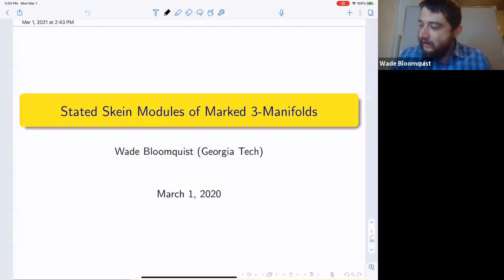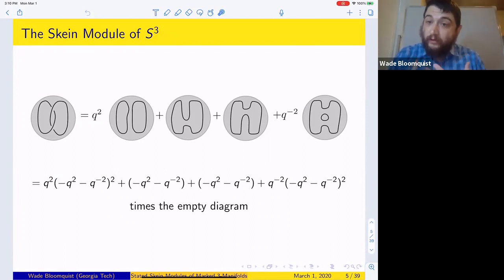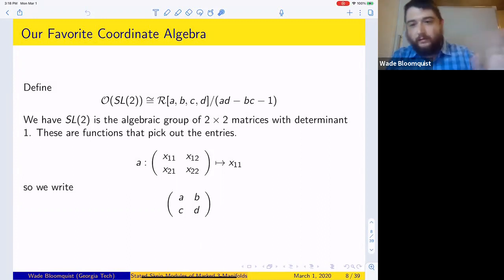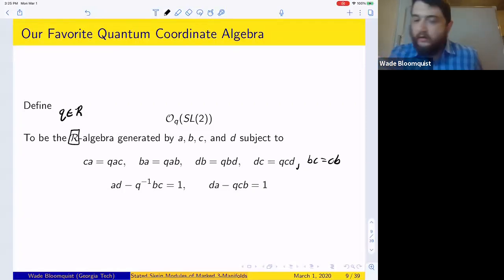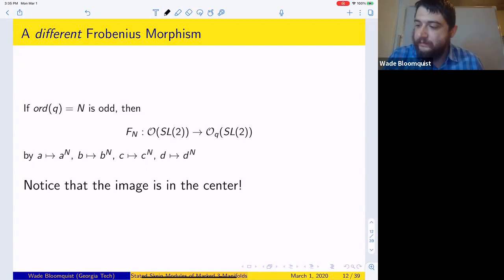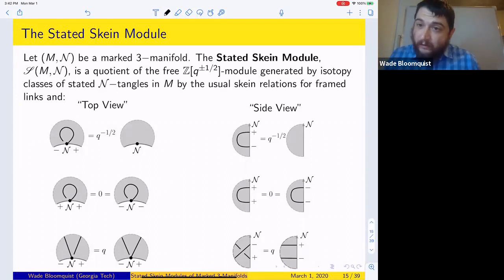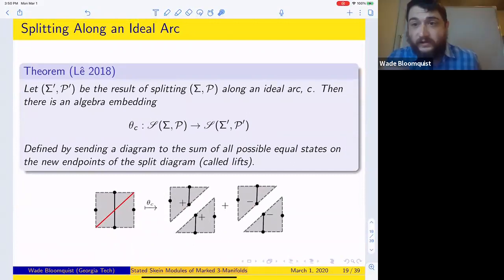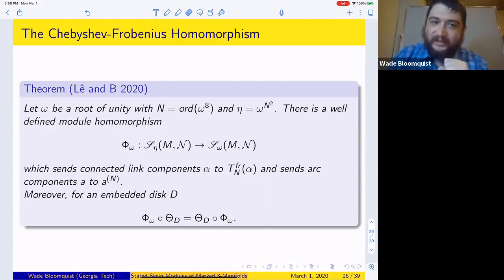Wade Bloomquist March 1 2021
Stated Skein Modules of Marked 3-Manifolds